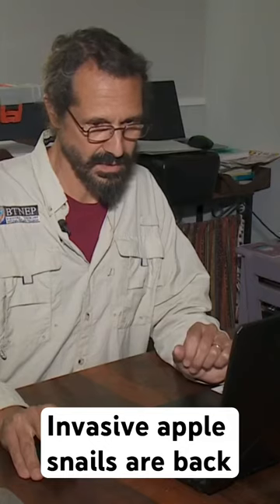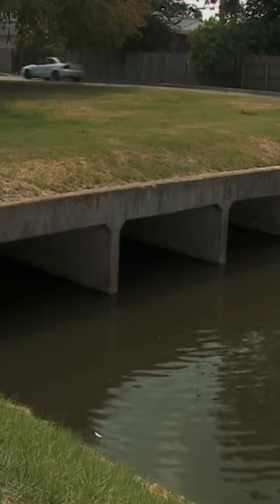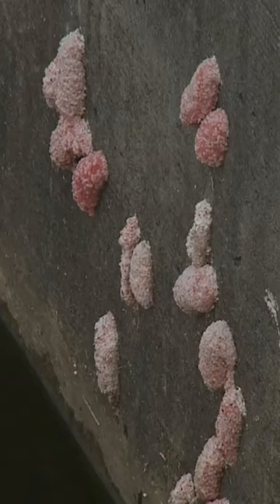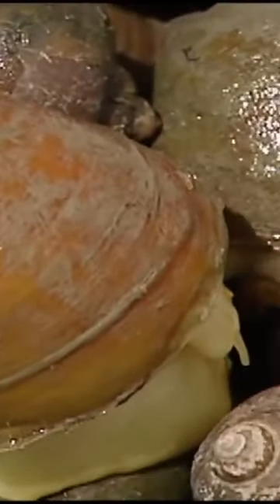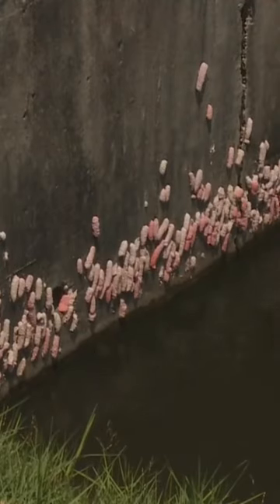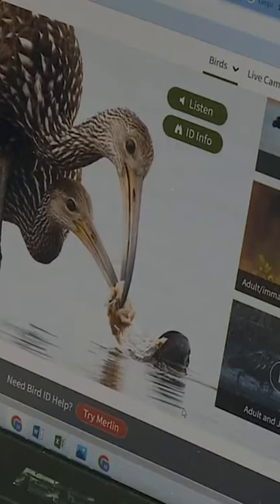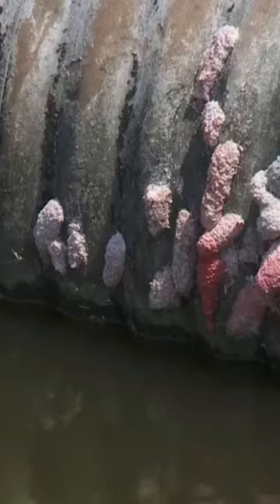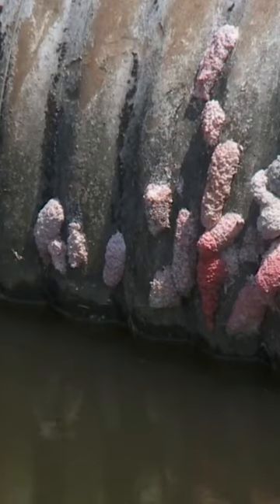Invasive apple snails are back, experts say stay away